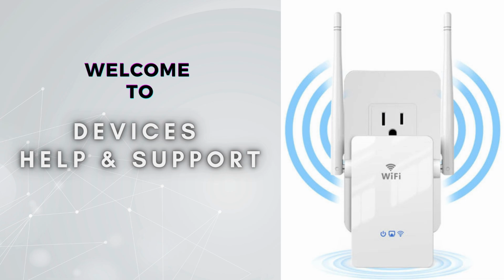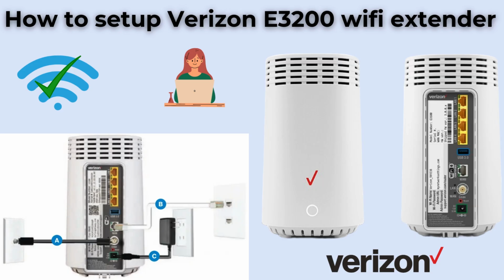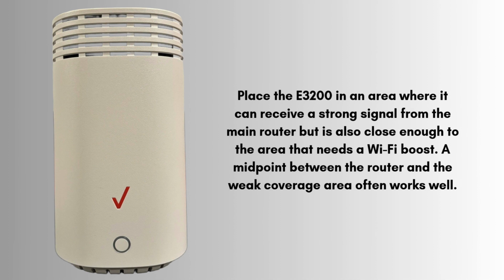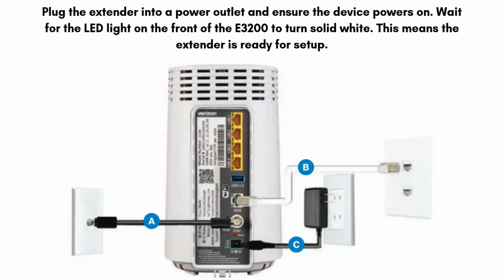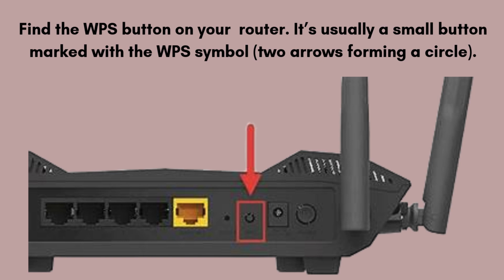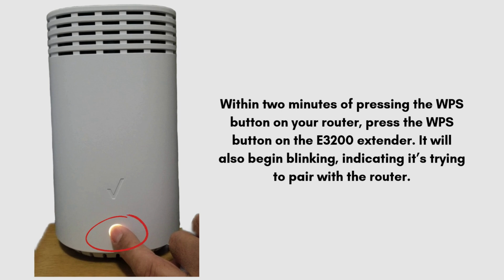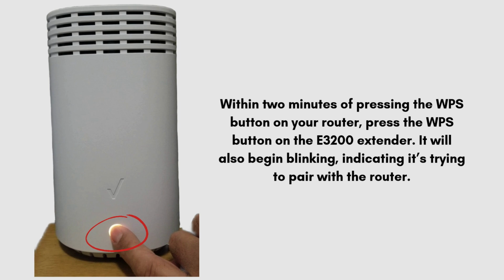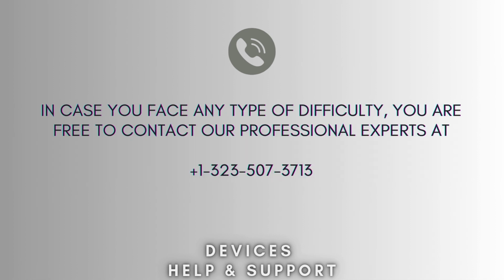Step-by-Step guide to setup Verizon E3200 | Verizon E3200 configuration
Set up your Verizon E3200 Extender quickly and easily with this step-by-step guide. Learn how to connect it to your network and extend your WiFi for better speed and coverage. Watch now to get started and enjoy seamless internet throughout your home!
00:00 Welcome to devices help & support
00:12 How to setup Verizon E3200 wifi extender : about
00:46 product unboxing
01:19 Verizon E3200 wifi extender setup
02:55 Helpline